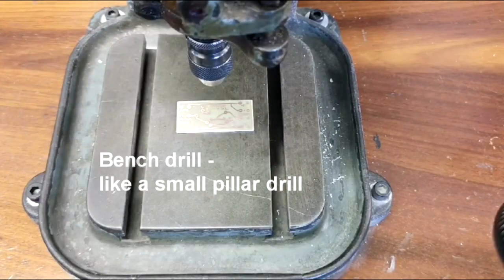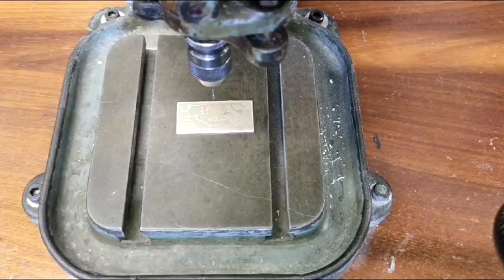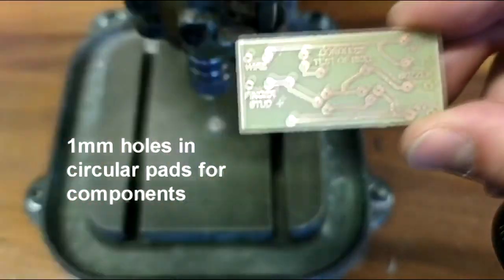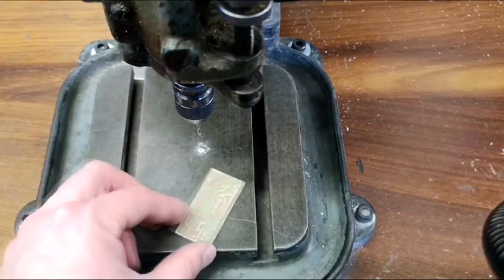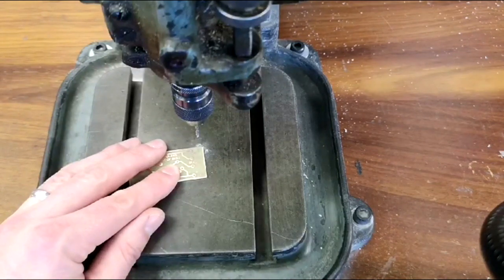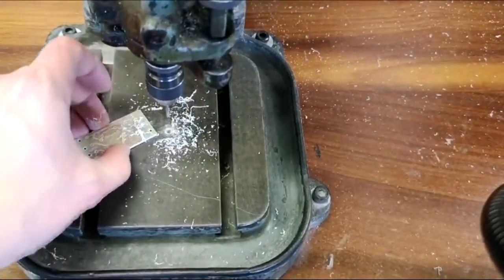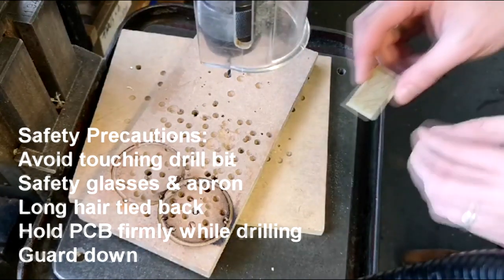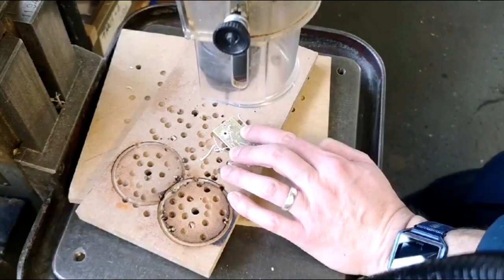Drilling the PCB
The PCB needs holes for the components, wiring and the mounting clip.
This video shows you how to drill these holes using the bench drill and pillar drill.